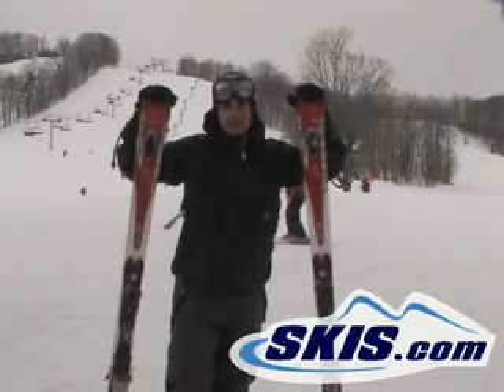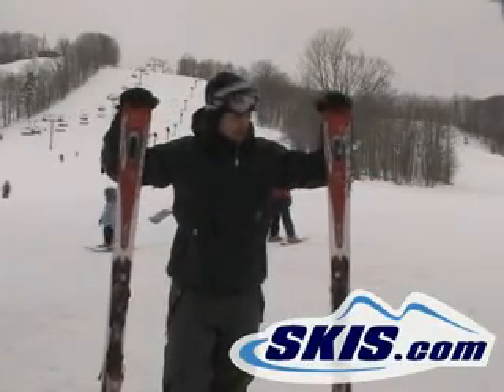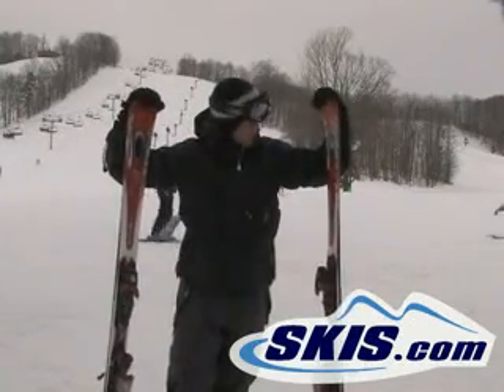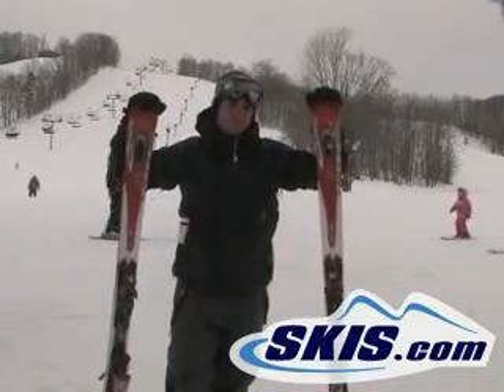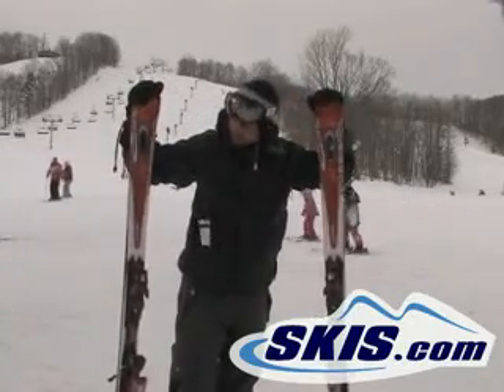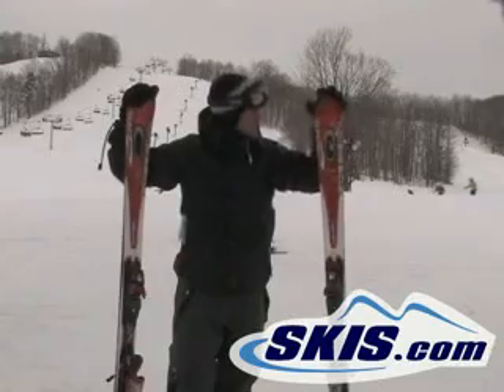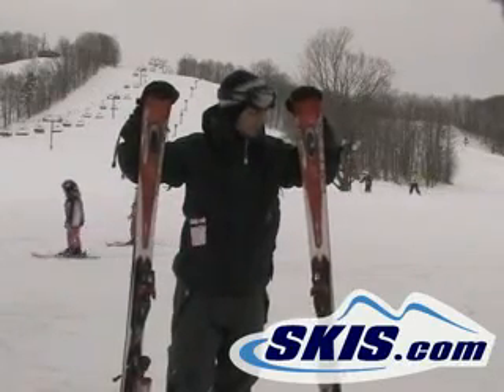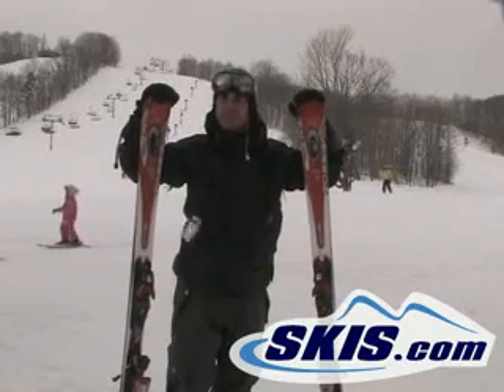Rossingol Zenith Z6 2009 Ski Review from Skis.com